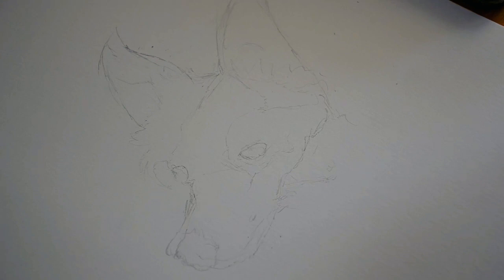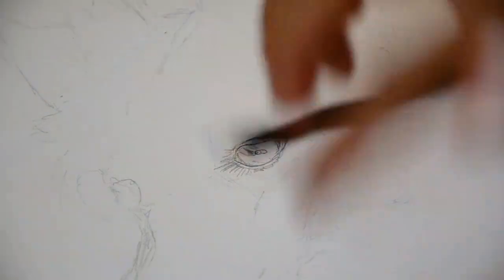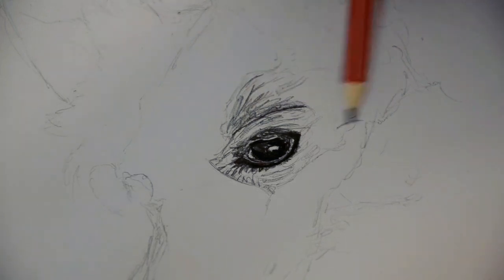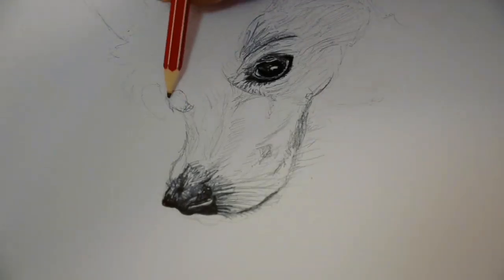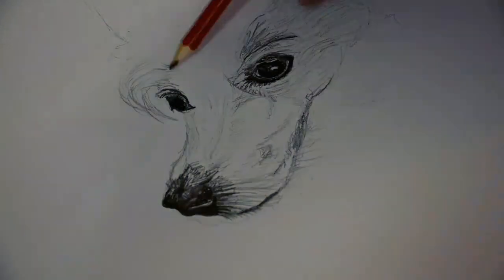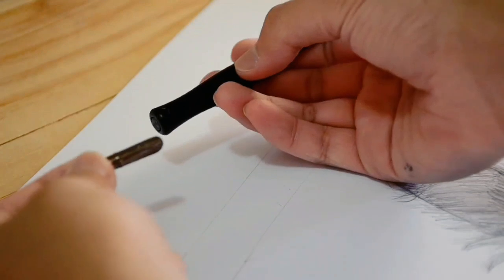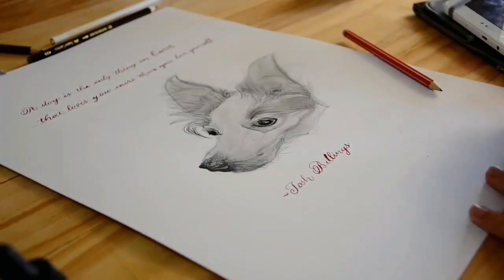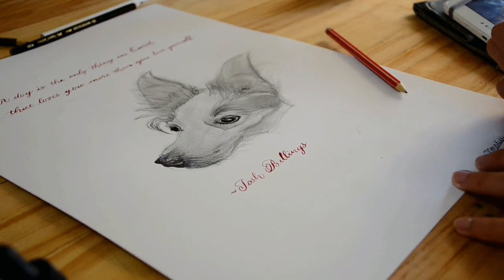Can I draw a realistic dog? | Max 🐶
Hi everyone! Today I explore something that I'm not so good at - drawing animals.. and tie it together with some calligraphy in red ink!

It was very fun to make nonetheless and I would like to thank Dena Tollefson for hosting this challenge! If you haven't already, do go check out her channel as it is filled with so much great art and be sure to check out the RedRoverArtChallenge playlist on her channel where you can see all of the amazing entries from a bunch of talented small YouTubers!

My Outro song is: (it's great, check it out :)